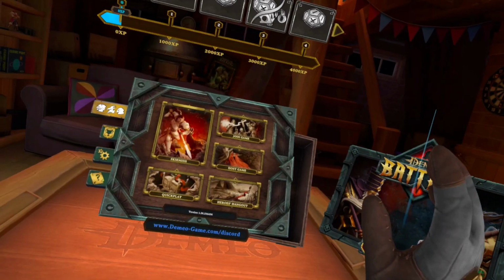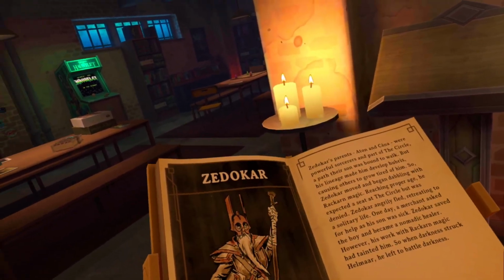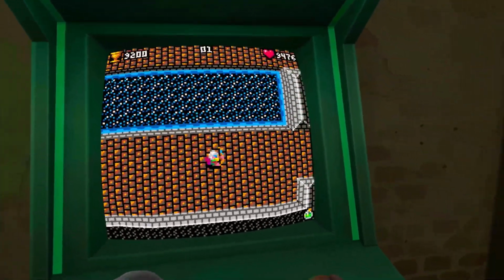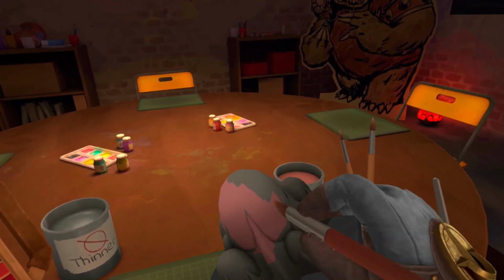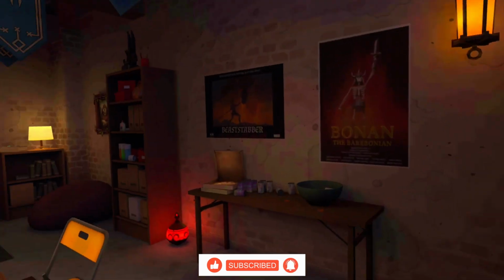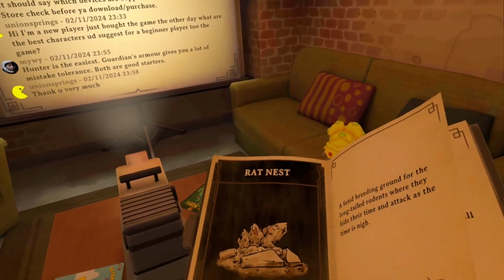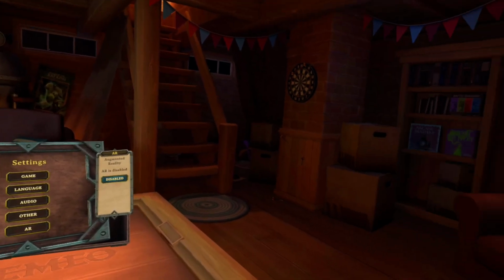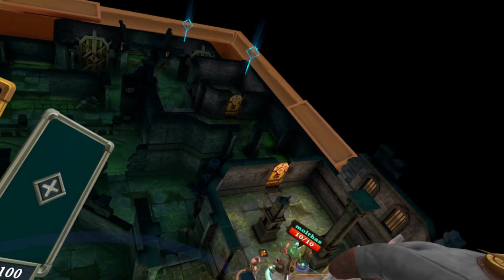Demeo Heroes' Hangout Quest 3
Heroes' hangout isn't available on the PSVR2 version of Demeo and I thought I'd check it out on the Quest version to see what we've been missing out on!

0:00 Intro
2:00 Welcome to the Heroes’ Hangout
3:30 Books of lore
6:10 Hauntlet
7:30 The changing room
8:05 Bow darts
8:45 The painting room
12:50 Good way to relax
14:40 Discord projector
16:25 Where’s Demeo battles on PSVR2?
17:05 Nevermind the mess!
18:10 True blacks of OLEDs
20:10 Quick look at a dungeon
24:30 Final thoughts